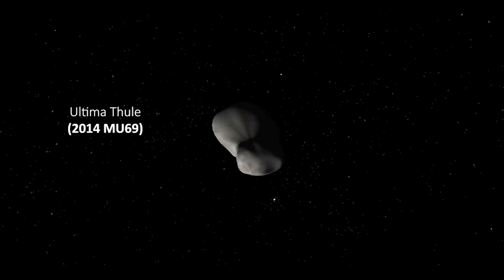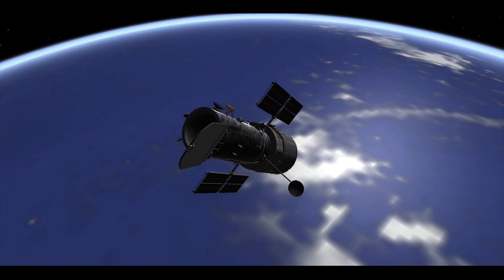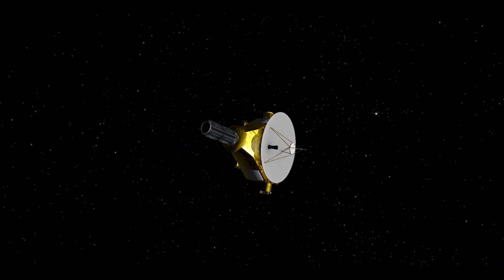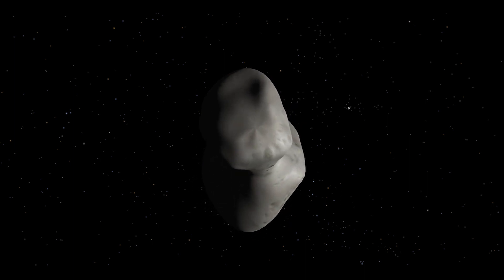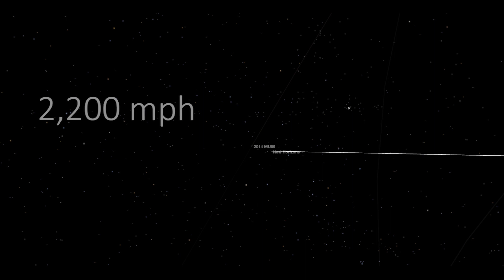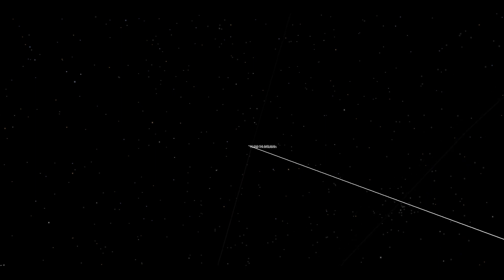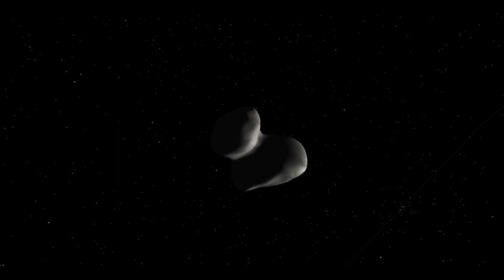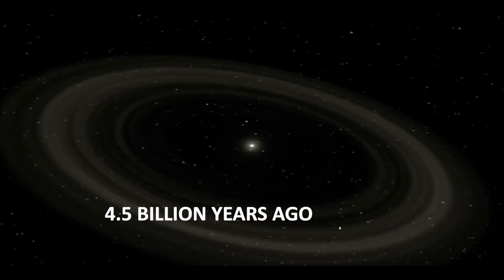Ultima Thule - The Distant World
Ultima Thule (2014 MU69) is the most distant object visited by a spacecraft. NASA's New Horizons spacecraft visited this object on January 1, 2019.

Graphics:
NASA's Eyes
NASA's Goddard Space Flight Center/JPL-Caltech

Emily A. Sprague - Fairy Meeting